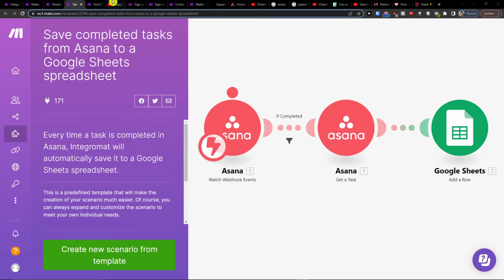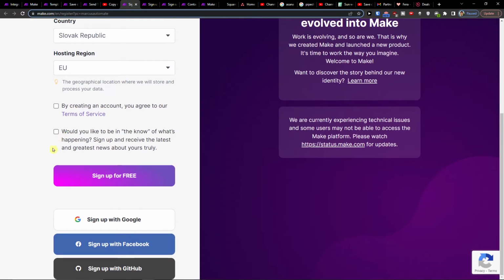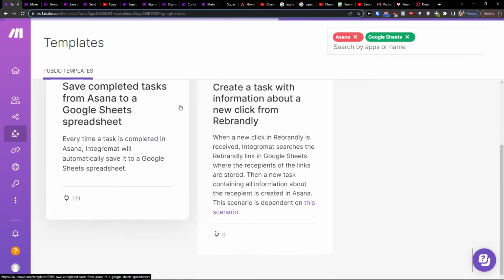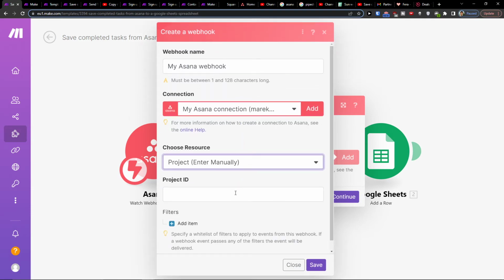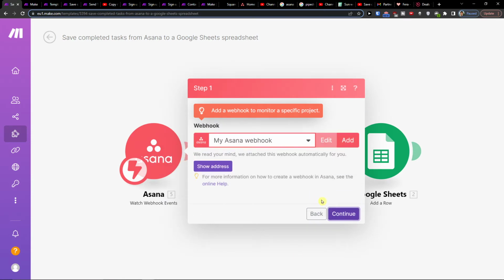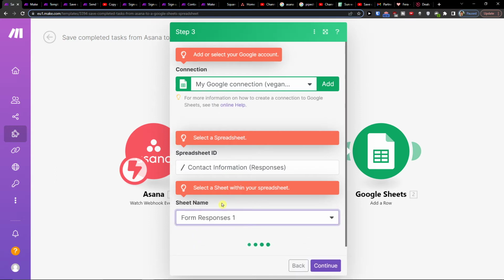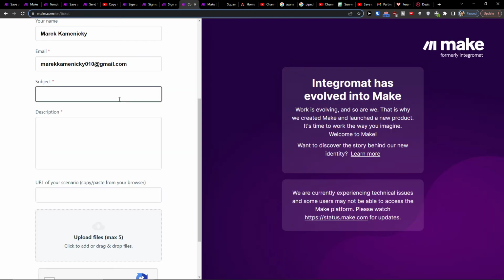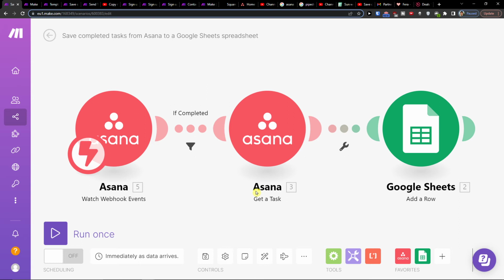How To add Tasks from Asana to Google Sheets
In this video you will find out How To add Tasks from Asana to Google Sheets